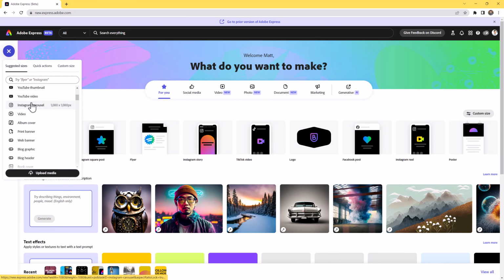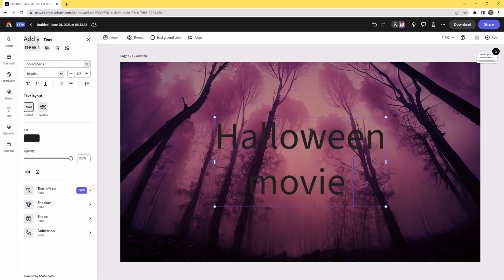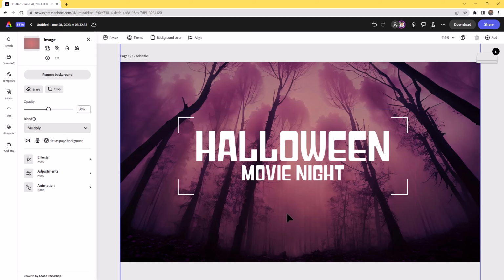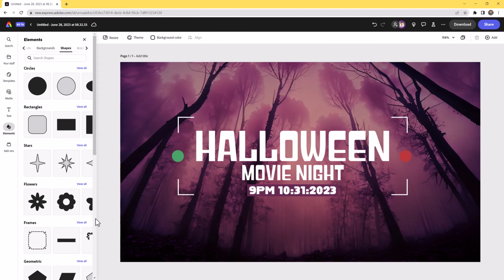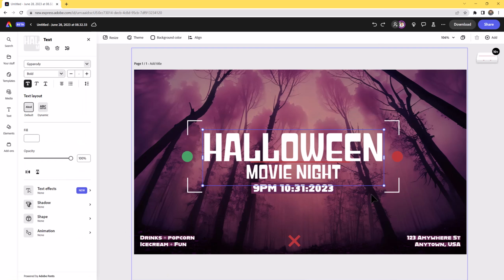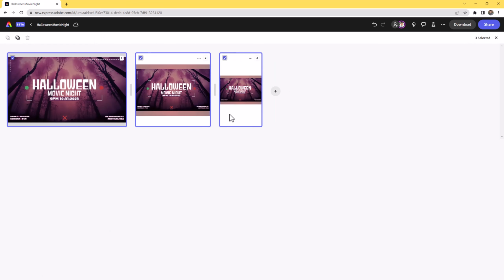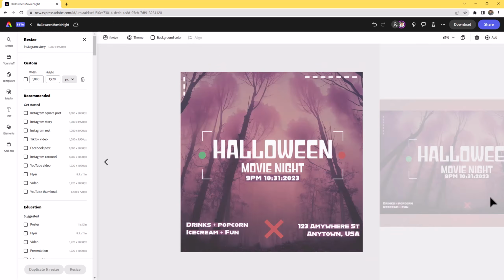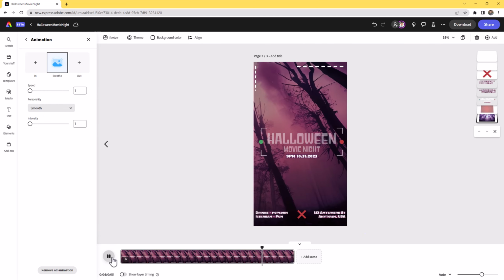Creating Multi-page Social Media Campaigns in Adobe Express Beta l Tech Talks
Welcome to this Adobe Express Beta tutorial, where we dive into the world of creating engaging multi-page social media campaigns! In this video, I'll guide you through the process of designing an ad for a thrilling Halloween movie night event. Join me as we explore essential design principles like typographic hierarchy and visual order, ensuring your campaigns capture attention and leave a lasting impact.

Watch as we harness the power of AI-generated imagery to craft a dynamic background, elevating your visuals to the next level. But we won't stop there! I'll also demonstrate how to adapt your design for different platforms, specifically Instagram Story (vertical) and Instagram Post (square). With these versatile layouts, you'll be able to effectively communicate your message to a broader audience.

Whether you're a creative enthusiast, an aspiring designer, or a marketing professional looking to enhance your social media presence, this tutorial is packed with actionable tips and techniques to help you create impressive multi-page social media campaigns using Adobe Express Beta.

Join me in this exciting journey of unleashing your creativity and maximizing your campaign's potential. Get ready to captivate your audience with eye-catching visuals and engaging storytelling. Let's dive in and make your social media presence shine this Halloween season!